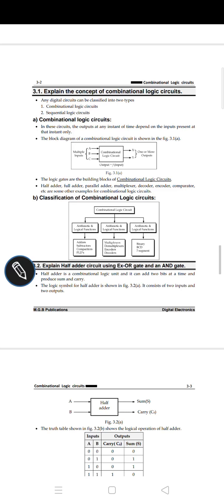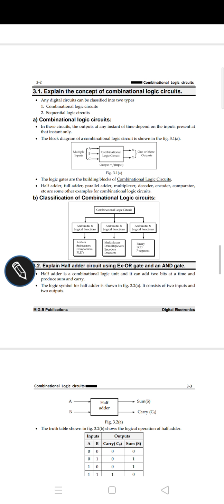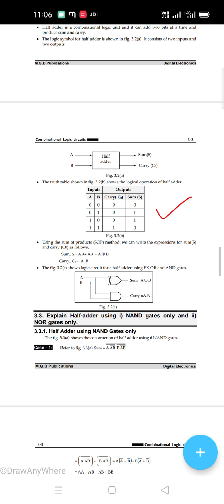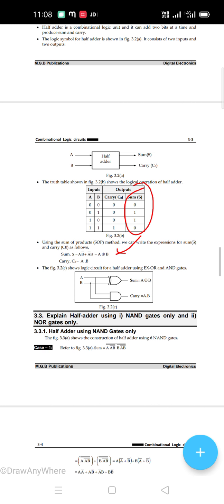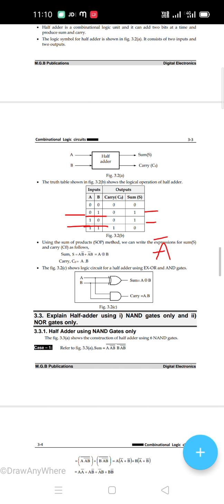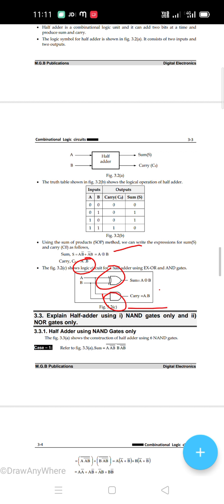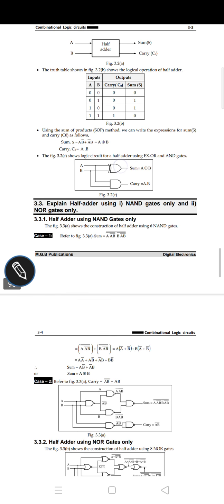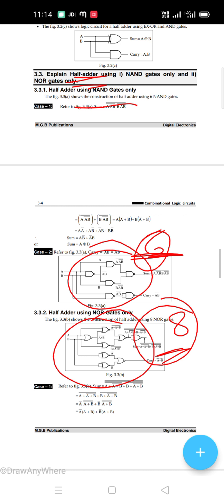combinational logic circuit